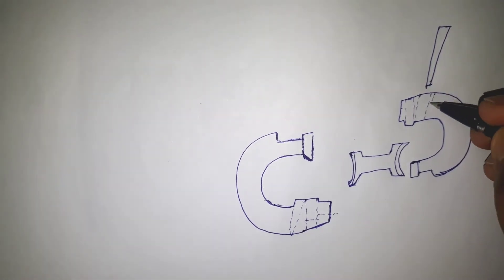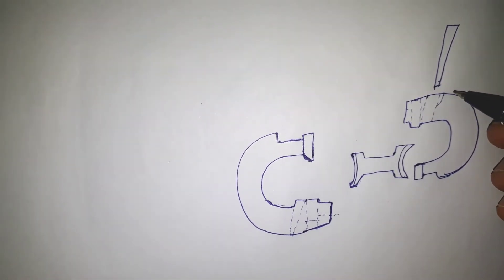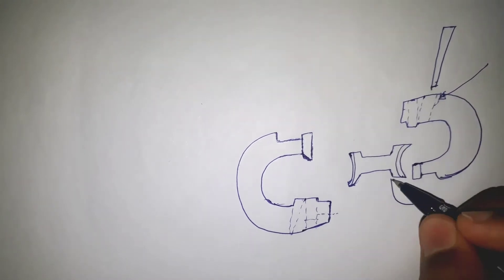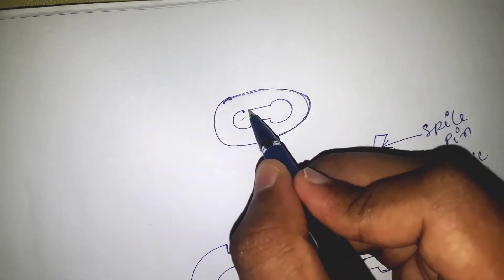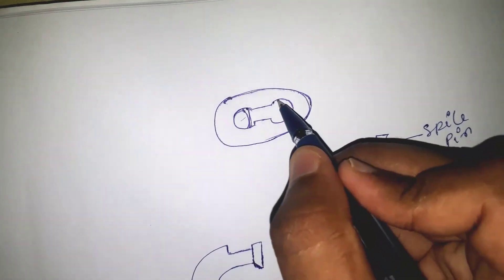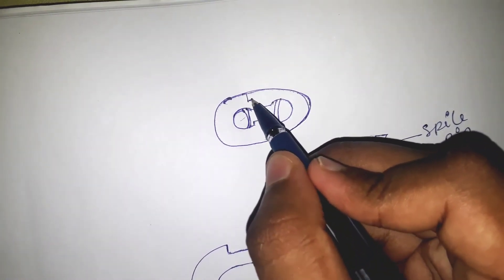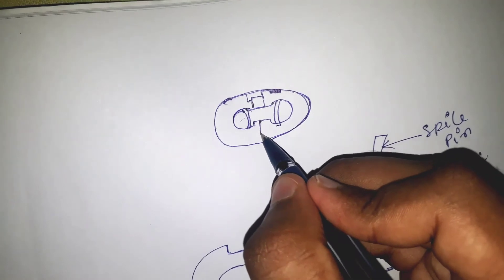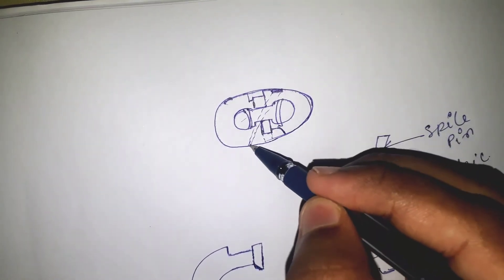Kenter Lugless Joining Shackle.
These are made of non- corrosive nickel steel and are in four parts, one of which is the stud or chock (fig.). The link is secured by means of a metal spile pin and lead pellet, the pin being driven diagonally through the two sides of the link and the stud. These pins have a slow taper of about one in thirty-two. To part these shackles, the pin and pellet are driven out, the stud knocked clear, and the two sides of the shackle separated by means of top swage available from the manufacturer. The use of this punch avoids damage to the accurately machined surfaces. The manufacturer also supplies a compound for coating these surfaces prior to assembly. Should the shackle be subjected to harsh treatment with a hammer, the machined surfaces may no longer fit together. Being similar to common links, though of larger maximum diameter (1.5D), there is no question of fitting them to the cable, facing the wrong way. Their minimum diameter is the same as that of the chain cable to which they are fitted.